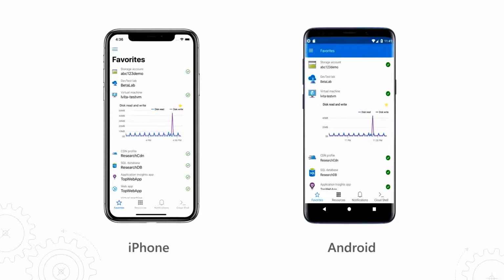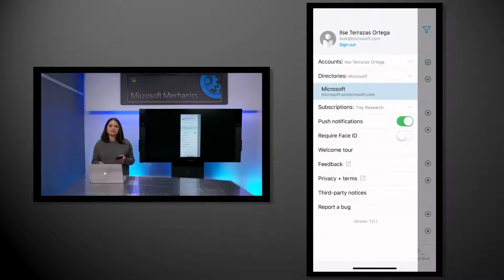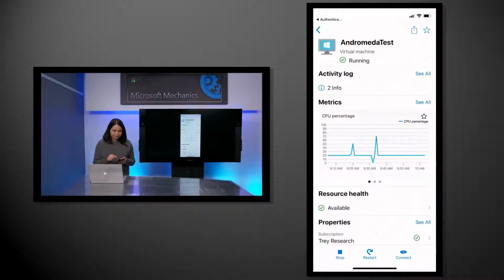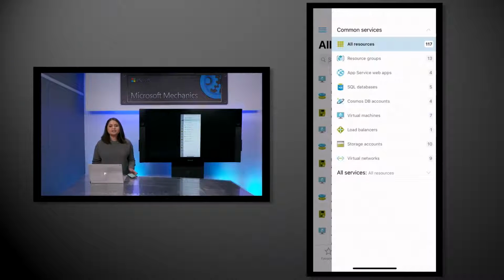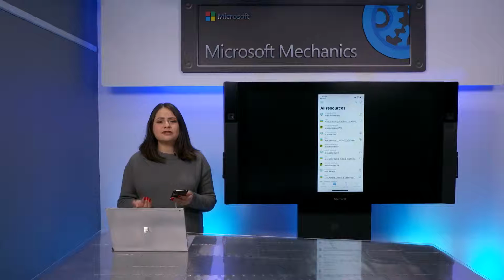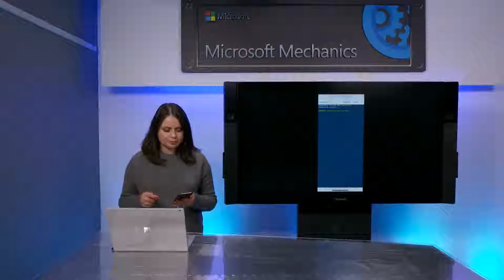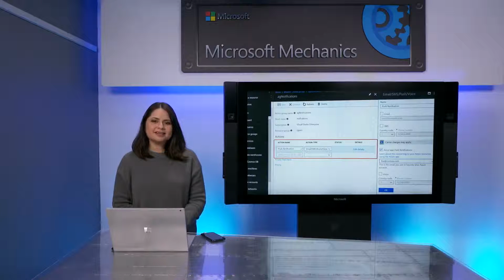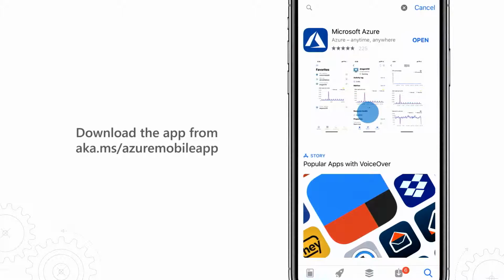Microsoft Azure Mobile App for iPhone and Android Introduction and demo